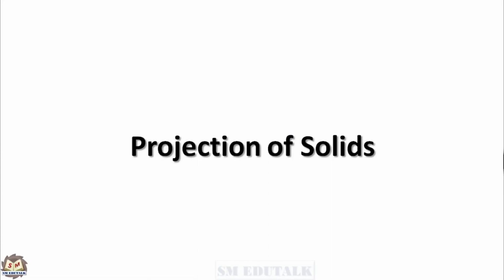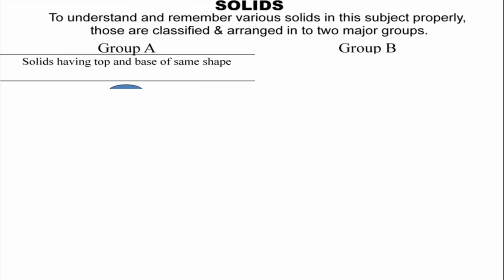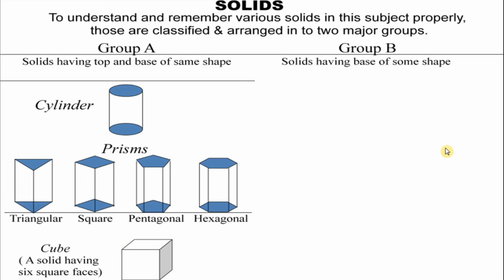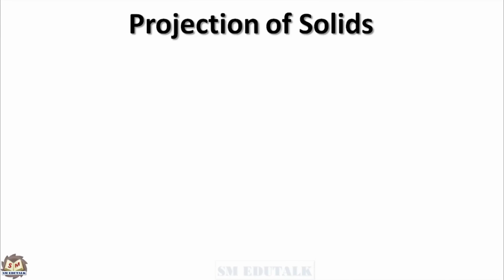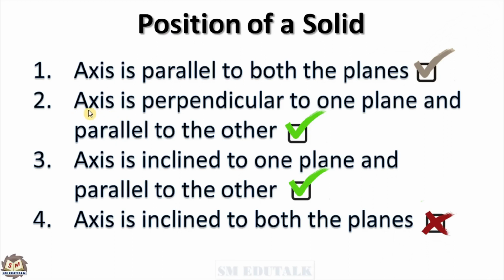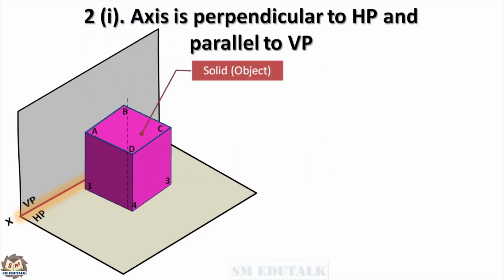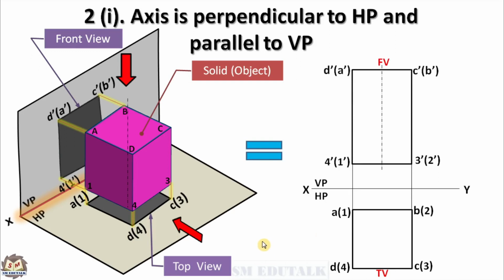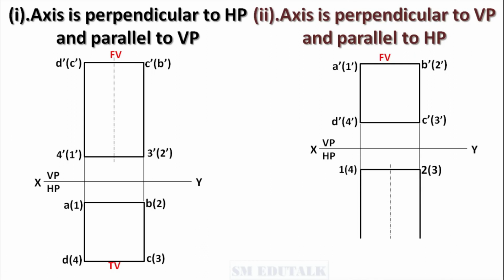Projection of Solids(English)| Part 1-Intro & Drawing procedure | Lecture 10.1 |Engineering Graphics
A solid is a three-dimensional object, i.e. it should have three dimensions such as length, breadth, thickness etc. Various shapes of solids are considered such as prisms, pyramids, cylinder, cone etc. The topic "Projection of Solids" in Engineering Graphics describes how different 2D views of a solid has been drawn in a drawing sheet. The solid is usually located in the first quadrant formed by the principal planes and followed the first angle projection.
There are four different positions of a solid  as follows,
1. Axis is parallel to both the planes
2. Axis is perpendicular to one plane and parallel to the other
3. Axis is inclined to one plane and parallel to the other
4. Axis is inclined to both the planes

Watch this part-1 English video (Lecture 10.1) that explains the meaning of a solid, its positions and projections. Also, you'll learn how the simple projections of a solid are obtained when it is in the second position.

For more videos about Engineering Graphics in both Tamil & English,